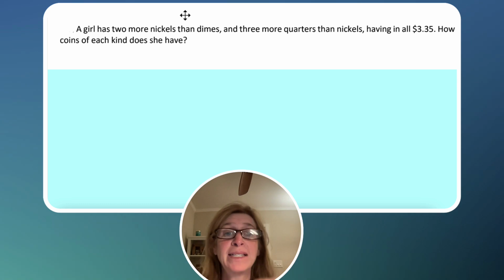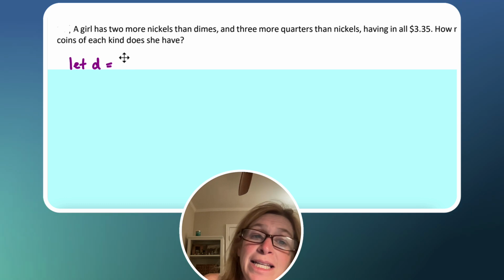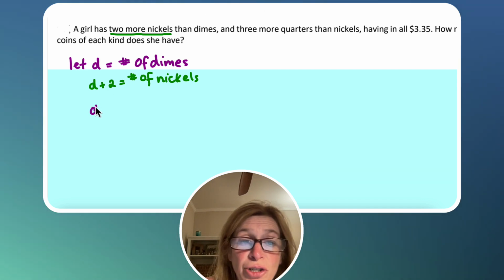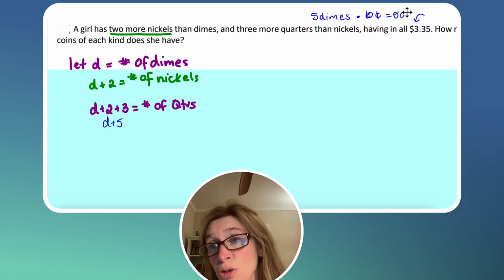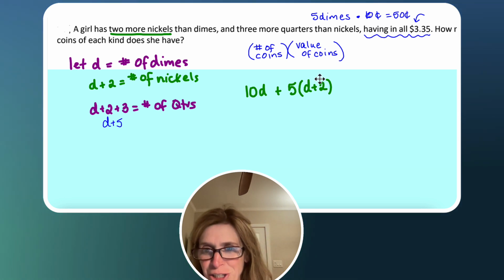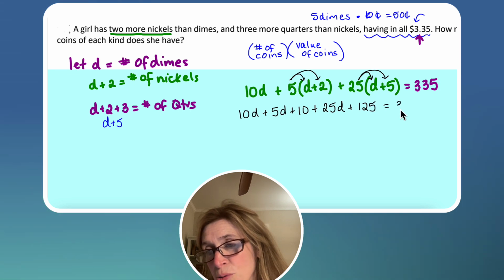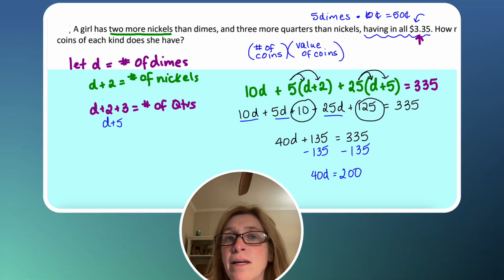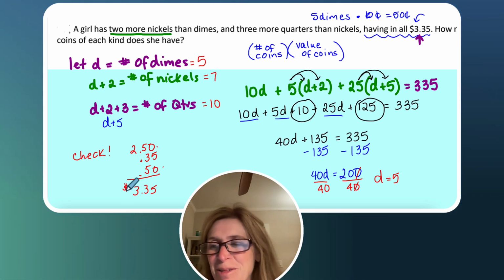Coach Fred's Alg 1 ~ Coin Problems